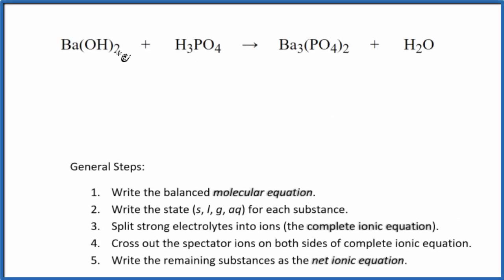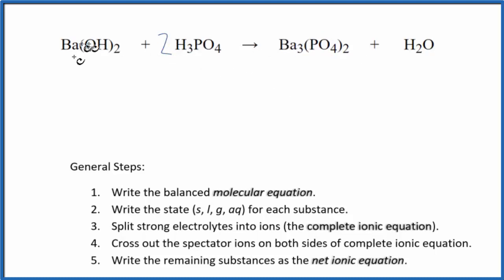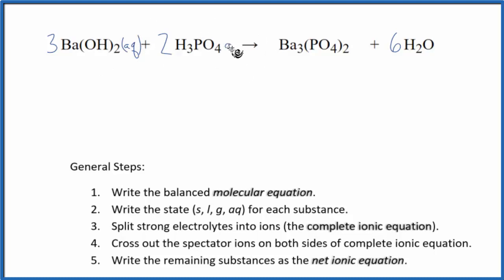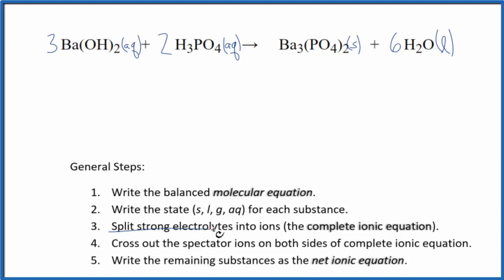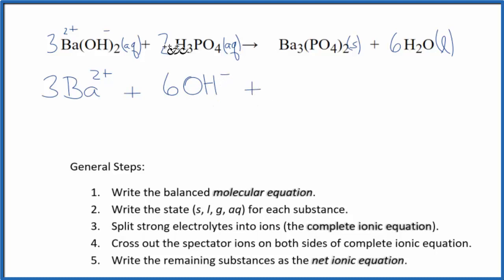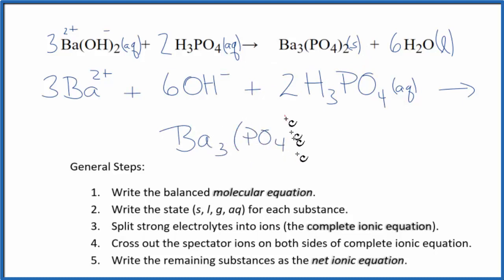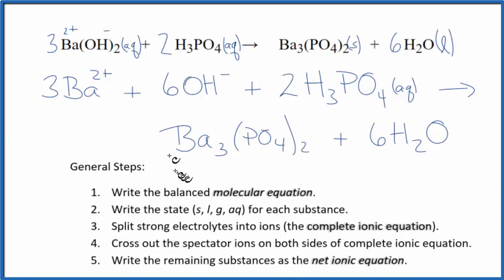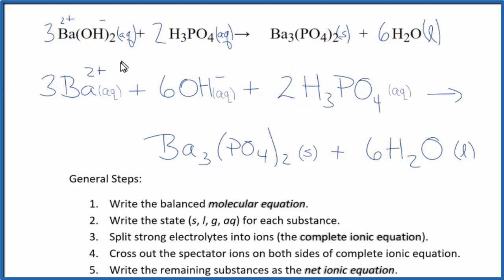How to Write the Net Ionic Equation for Ba(OH)2 + H3PO4 = Ba3(PO4)2 + H2O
There are three main steps for writing the net ionic equation for Ba(OH)2 + H3PO4 = Ba3(PO4)2 + H2O (Barium hydroxide + Phosphoric acid). First, we balance the molecular equation.

If you are unsure if a precipitate will be present when writing net ionic equations, you should consult a solubility table for the compound.  Another option to determine if a precipitate forms is to have memorized the solubility rules.  In this reaction, Ba3(PO4)2  will be insoluble and will be a precipitate (solid) and fall to the bottom of the test tube.  We therefore write the state symbol (s) after the compound that precipitates out of solution.

Important Skills

More Practice

General Steps:

1. Write the balanced molecular equation.
2. Write the state (s, l, g, aq) for each substance.
3. Split soluble compounds into ions (the complete ionic equation).
4. Cross out the spectator ions on both sides of complete ionic equation.
5. Write the remaining substances as the net ionic equation.